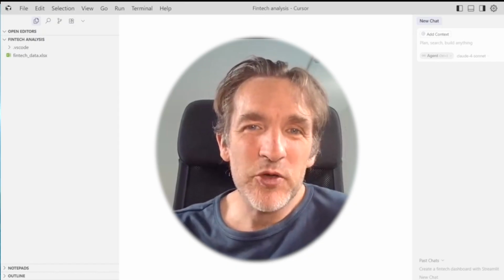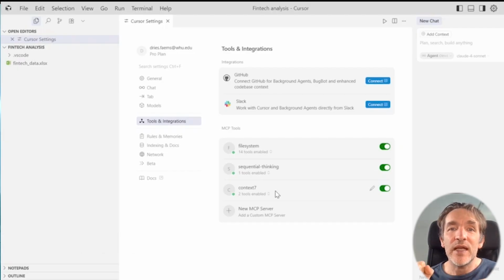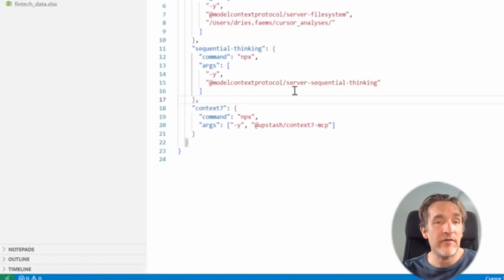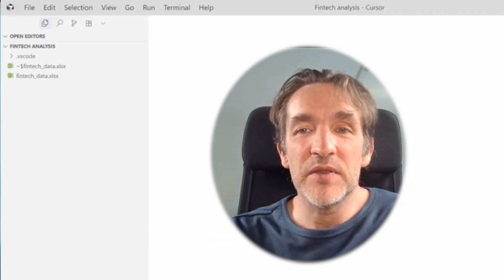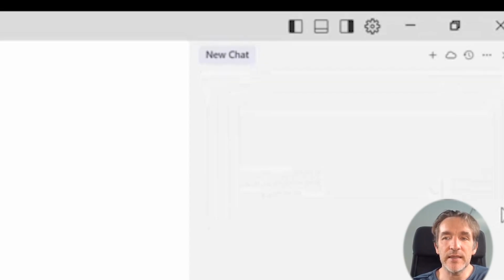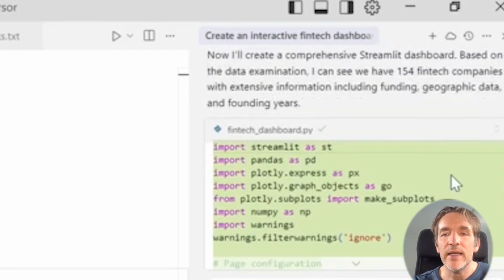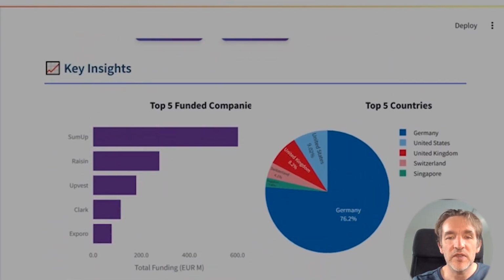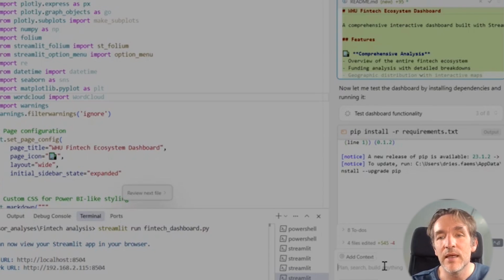How to Build a Streamlit Dashboard from Excel with Cursor and MCP Servers (Step-by-Step Demo)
Build a Streamlit dashboard from Excel with Cursor + MCP Servers

In this hands-on demo, I show how Cursor IDE supercharged with MCP (Model Context Protocol) servers can generate a complete Streamlit dashboard from a simple Excel file—filters, charts, map, and a data explorer included. We wire up three MCP servers (File System, Sequential Thinking, Context) so the agent can read a scoped folder, reason in steps, and pull docs, then prompt it to scaffold the whole app. You’ll see it create the analysis script, the Streamlit app, a requirements.txt, and a README, and then we run it locally with streamlit run. Finally, we explore funding stats, geography, and top companies in the fintech dataset and discuss why this can be a fast alternative to tools like Power BI.

00:00 — Intro & plan: Cursor + MCP + Streamlit
00:52 — Cursor IDE tour & why MCP matters
01:59 — The 3 MCP servers: File System, Sequential Thinking, Context
03:03 — Setup: JSON config in Cursor + grab snippets from GitHub
04:30 — Project scope & data: safe folder access + fintech Excel
05:55 — Streamlit approach & prompting the agent
07:00 — Agent builds the app (planning → code generation)
10:12 — Run locally & dashboard tour (KPIs, filters, geography/map, data explorer + takeaway)